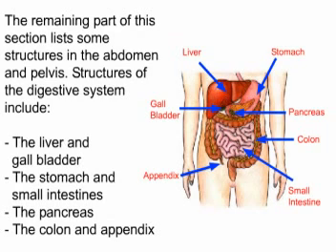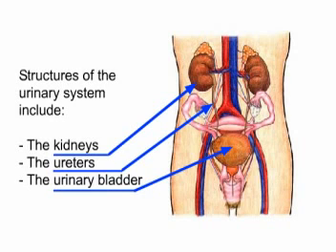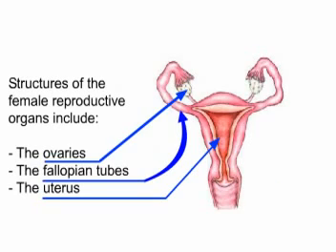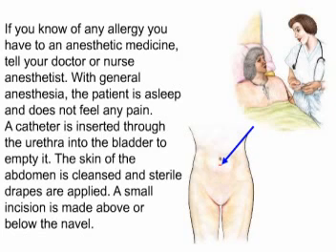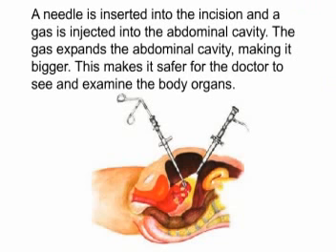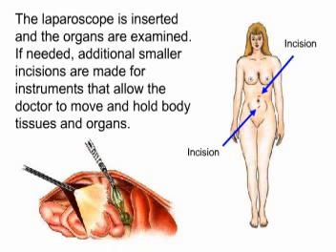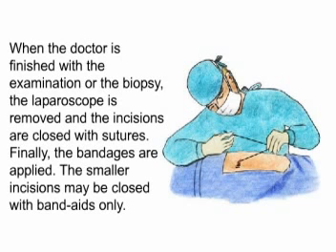Free Nursing Video Lecture Diagnostic Laparoscopy pt 1 of 2